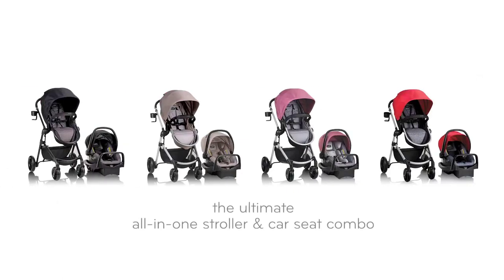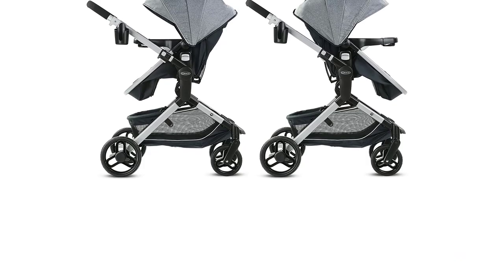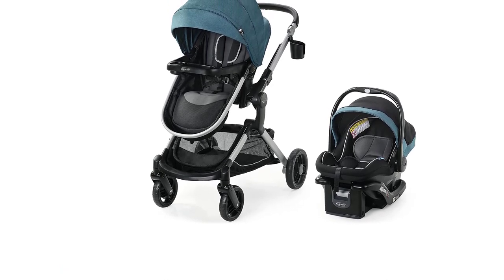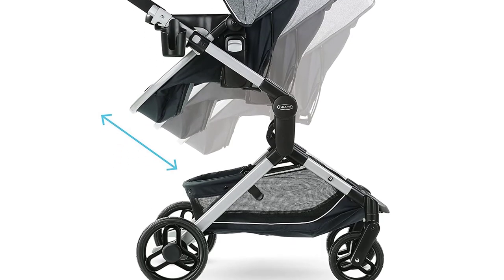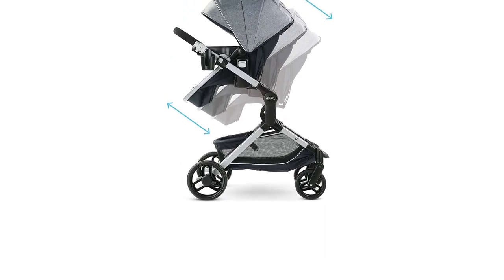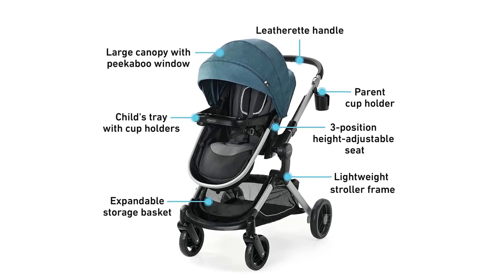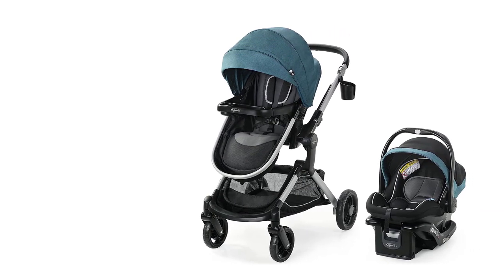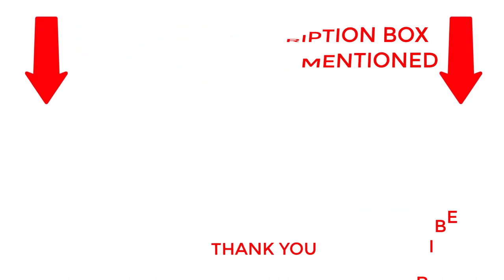Best Travel System Stroller 2023: The Ultimate Review of the Graco Modes Nest Travel System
✔️Best Travel System Stroller 2023 🔥 💥
 ~ Product Link ~
In this video, we're going to review the Graco Modes Nest Travel System, which we believe is the best travel system stroller of 2023. We'll be taking a close look at its features, pros and cons, and what makes it stand out from other travel system strollers on the market.

The Graco Modes Nest Travel System is a versatile and convenient stroller that's perfect for parents on the go. With its 3-in-1 design, it can be used as a car seat, a bassinet, and a toddler stroller. It's also lightweight, easy to maneuver, and comes with a range of features that make it perfect for traveling with your little one.

Some of the features we'll be discussing in this review include the stroller's adjustable canopy, reclining seat, and storage options. We'll also be talking about its safety features, such as the five-point harness and the easy-to-use brakes.

So if you're in the market for a travel system stroller and want to know why we think the Graco Modes Nest Travel System is the best one of 2023, be sure to watch this video.